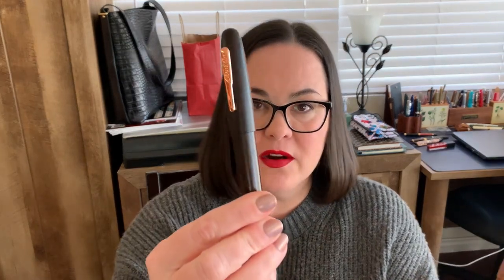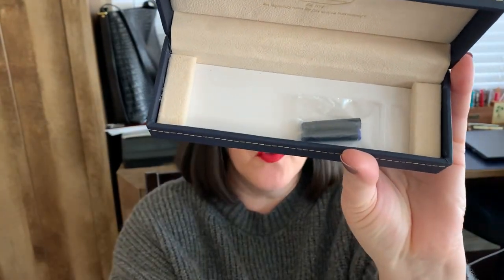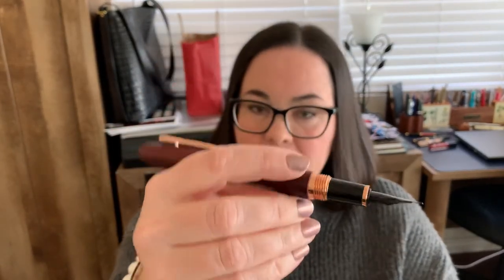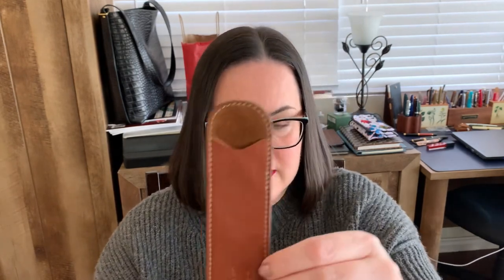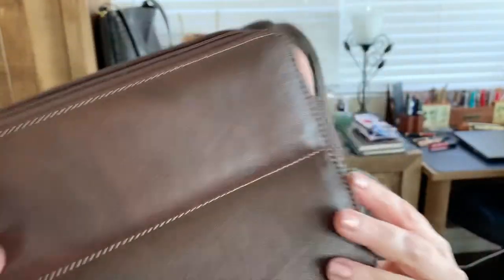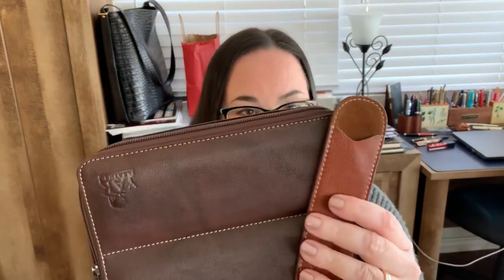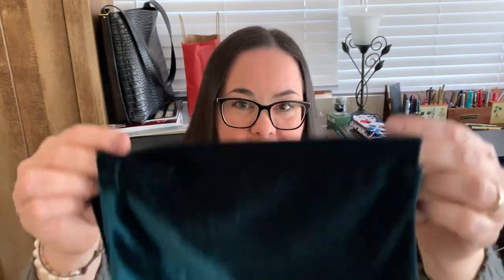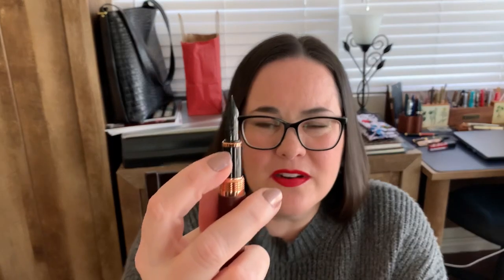Conklin All-American Rosewood LE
The Conklin Rosewood All American is a Pen Boutique exclusive limited edition and what a beautiful pen! I’ll also take a look at Pen Boutique’s new YAK single pen sleeve and 10 pen case in supple leather.